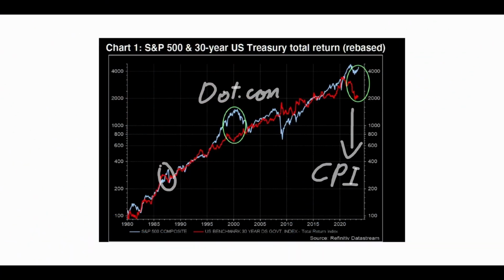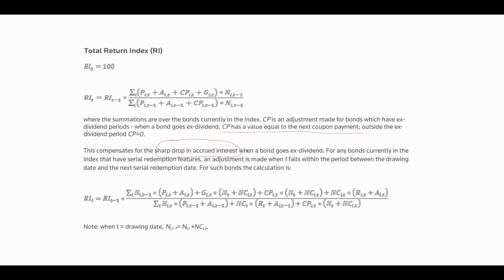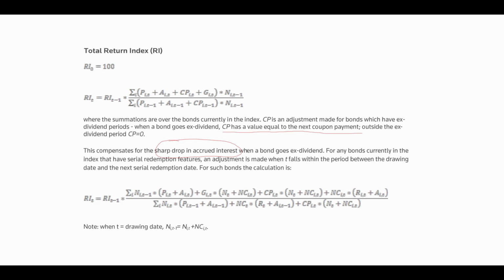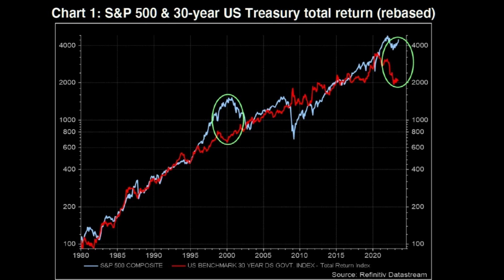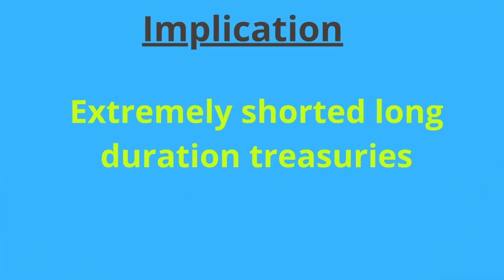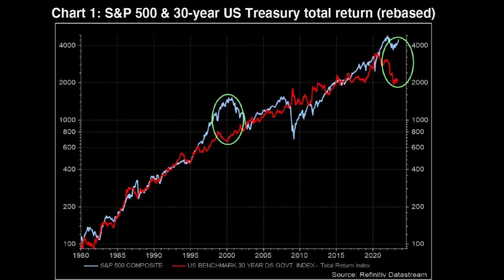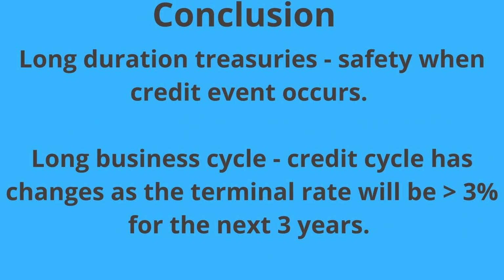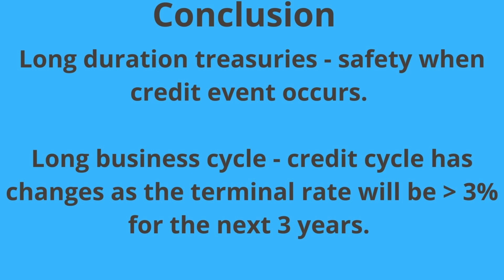S&P 500 vs. 30-year US Treasury: A Lifetime Relationship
Long duration treasuries seem to be positioned to catch up with the S&P500 returns. We discuss the conditions, implications and conclusion on why we think 30-year treasuries are about to shine in the next years.